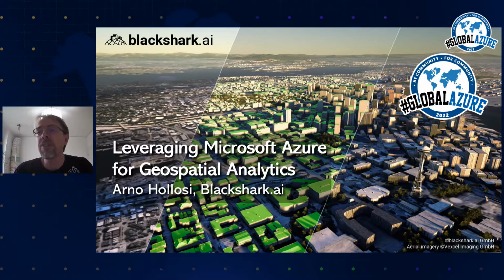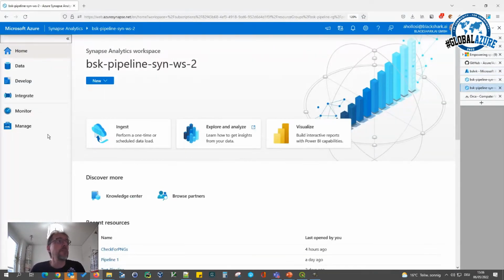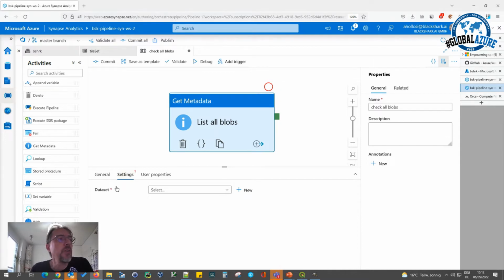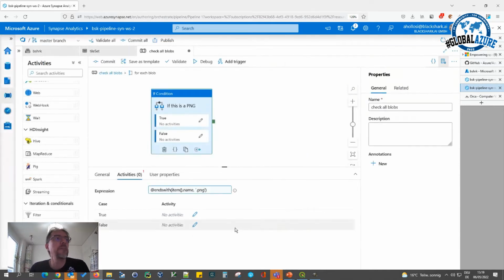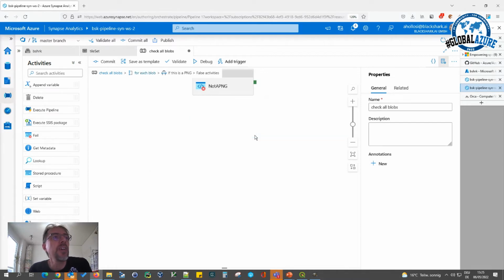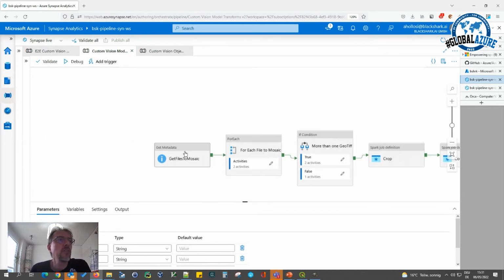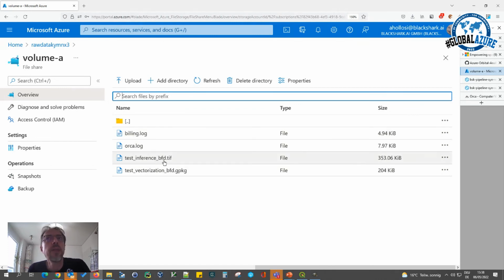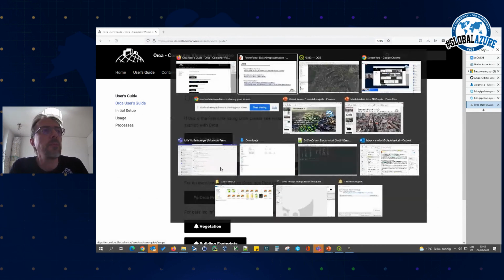Leveraging Microsoft Azure for Geospatial Analytics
Recording of Arno Hollosi's session at Global Azure Austria 2022.

Microsoft Azure provides powerful services for large-scale computations. In this session, we use Azure Synapse in combination with the recently released Azure Orbital Analytics to process large swaths of aerial imagery. Azure Synapse is a highly scalable combination of data integration services and big data analytics.

We show the basic Synapse setup and workflow. We then go into more detail about how Azure Orbital Analytics makes use of Synapse and how you can use similar setups for your own computations. We look at how custom activities can be used to start Azure Batch tasks capable of running Docker containers. We share insights into hard-won lessons along the way.